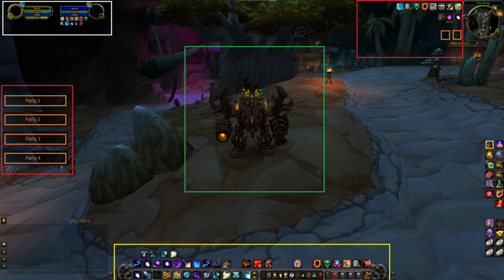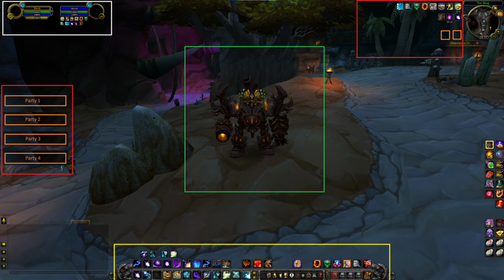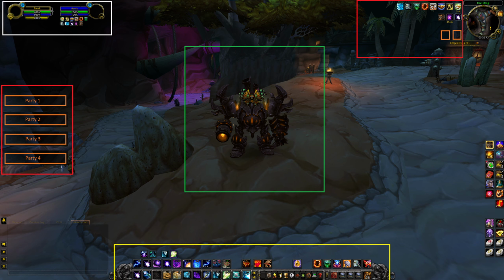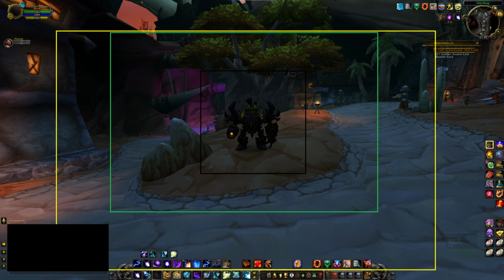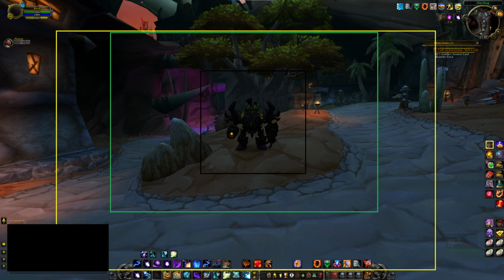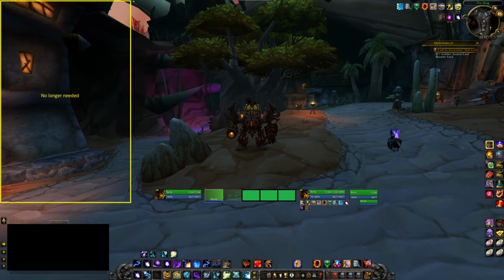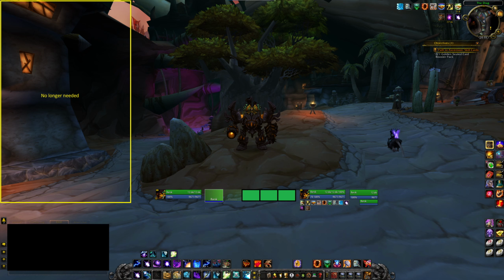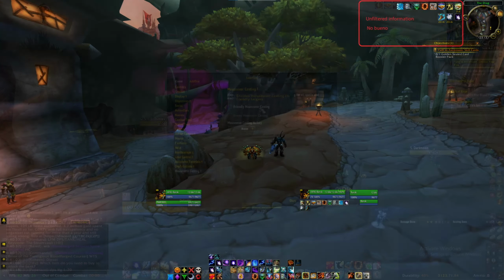[Teema's Classroom: Beginner guides] Ascension UI Customization /w Barsk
In this video, Barsk guides new players through the essential elements of the standard UI, offering insights on information filtering and the usage of helpful addons. He suggests that if an addon is not available on the Ascension Launcher, players can access it via Curse Forge for game version 3.3.5a.

His addons list:

MoveAnything (Launcher)
Portrait addons:
Shadowed Unit Frames (Launcher)
ElvUI (Launcher)
X-Pearl (Launcher)

Party/Raid Frames:
Grid2 (launcher)
Healbot (launcher)
Clique (3.3.5 Curse Forge)

Actionbar addon:
Bartender (launcher)
ElvUI (launcher)

Aura filter addon:
WeakAuras (Launcher)
TellMeWhen (3.3.5 Curse Forge)
PowerAuras (launcher)

Castbar addon:
Quartz (Launcher)

DBM (Szyler's Discord)

Editor: Rwa
Guest: Barsk